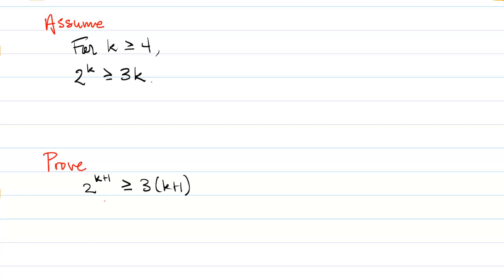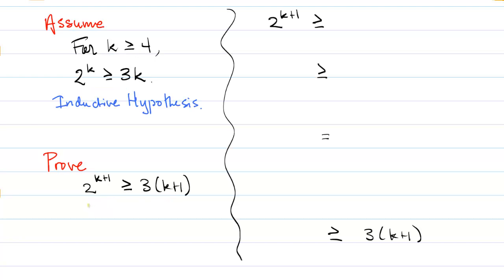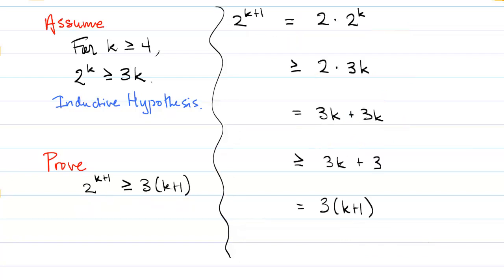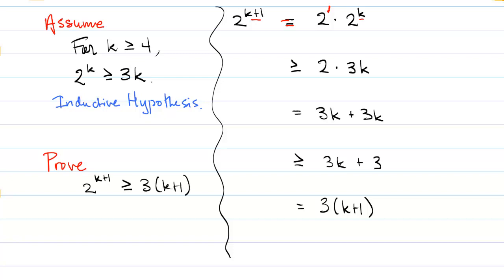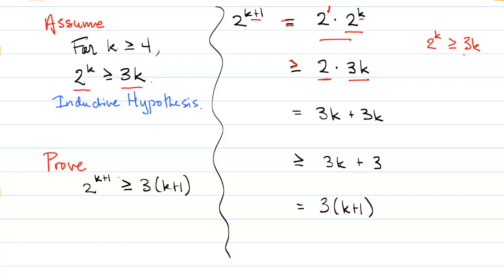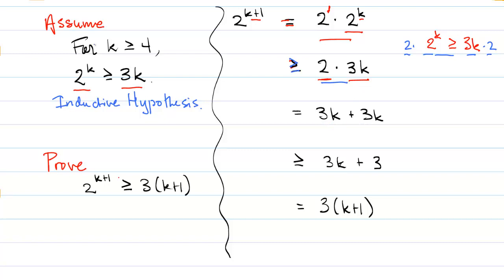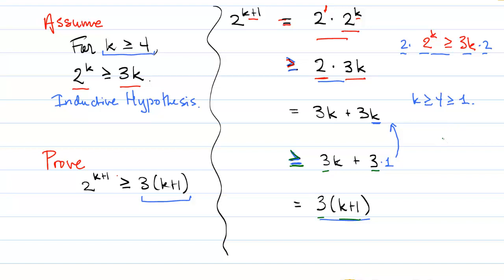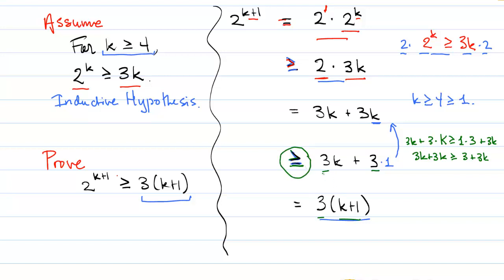Inductive step of proving an inequality by induction.